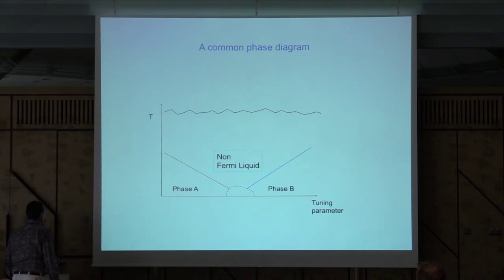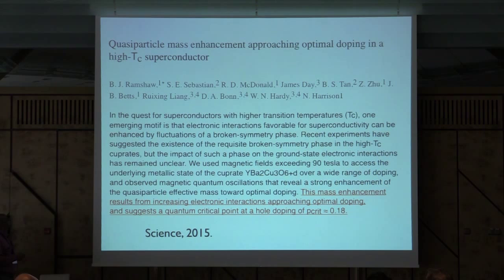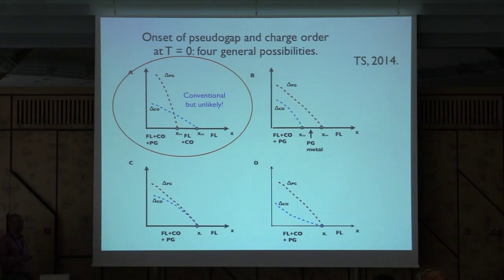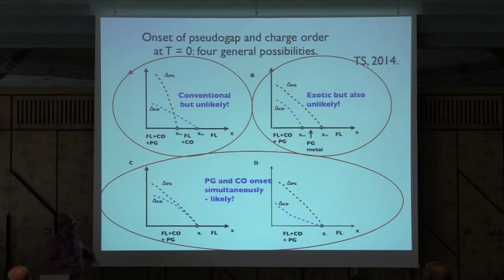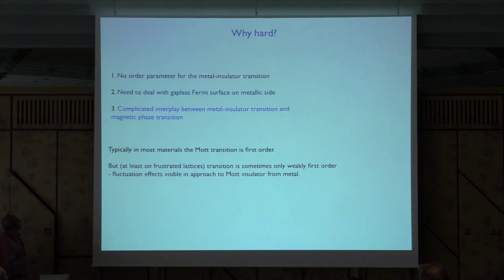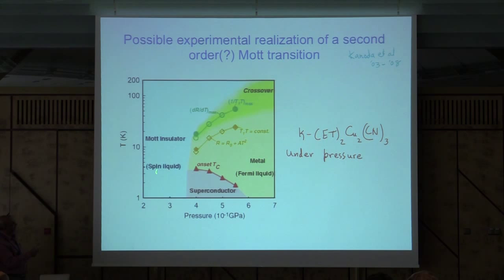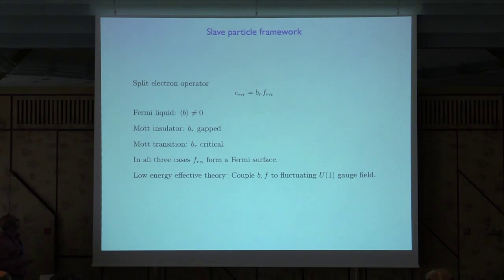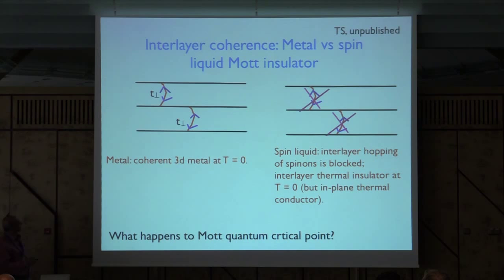SPICE Bad Metals Workshop - Todadri Senthil - Continuous Mott transitions and related phenomena